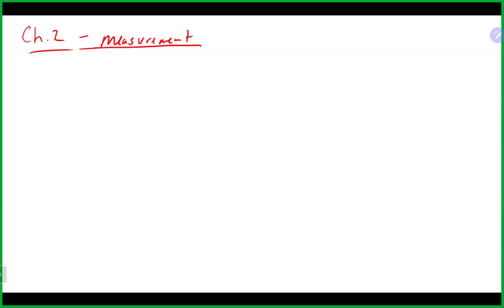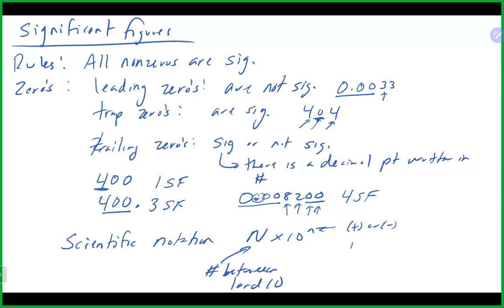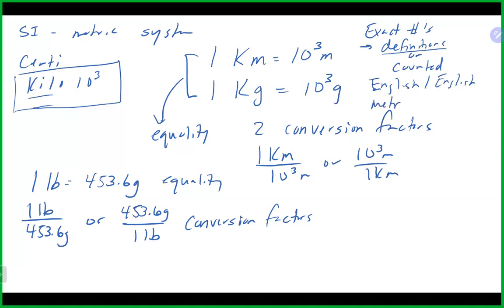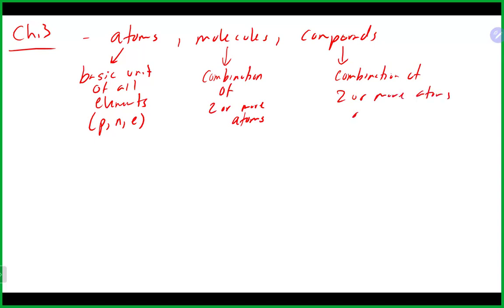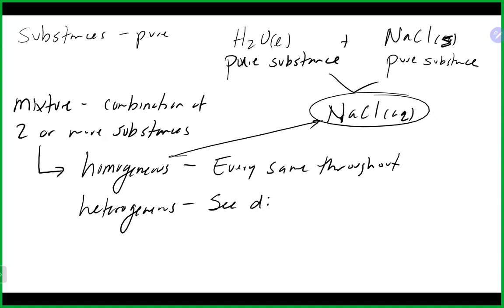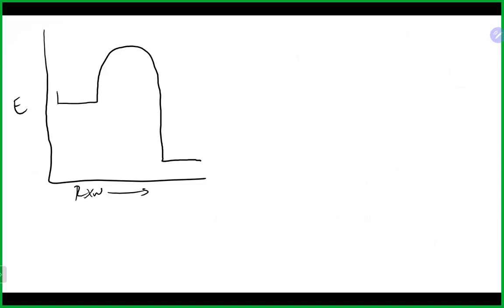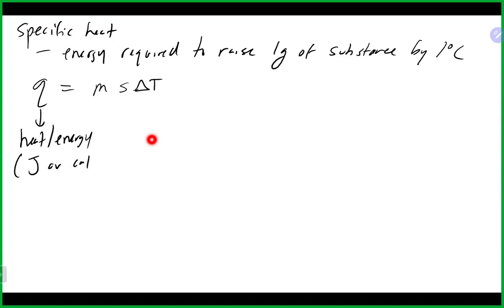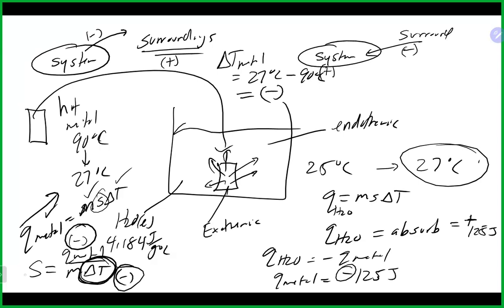Chem 3 Lecture 12/9/24 (Final Review Part 1)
We reviewed for the final exam, Ch 2, 3 and 10.